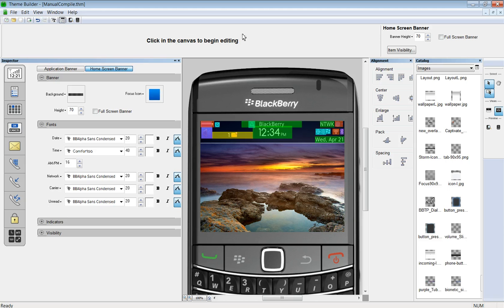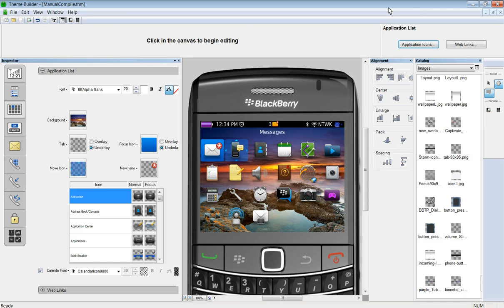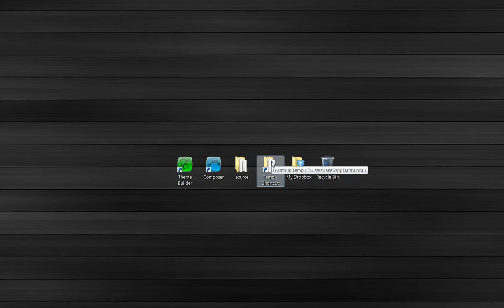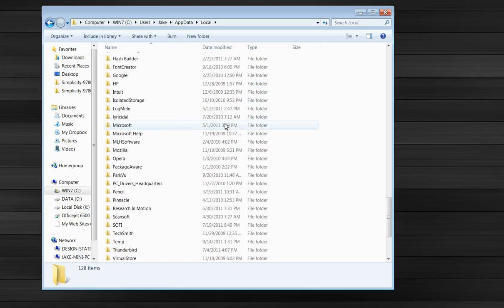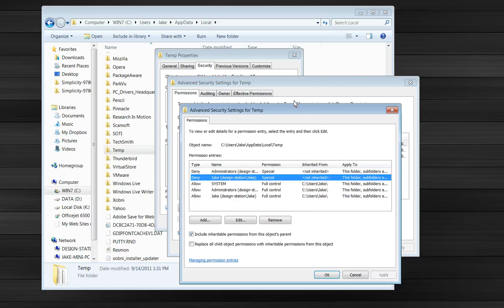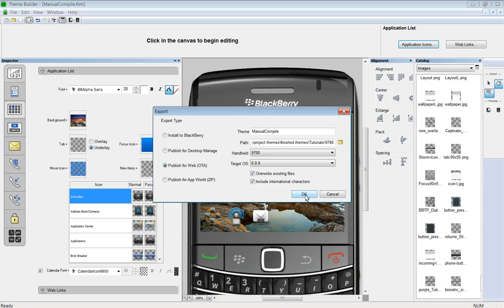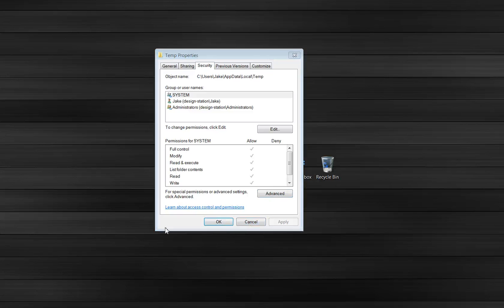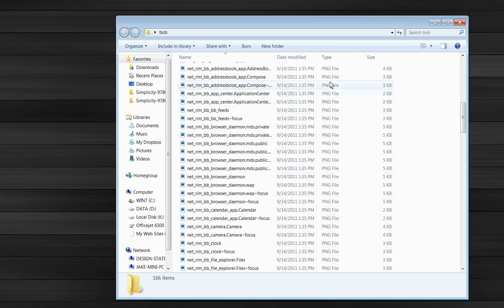Manually Compile a BlackBerry Theme Part 1 of 2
shows how to Manually Compile a BlackBerry Theme Part 1 of 2